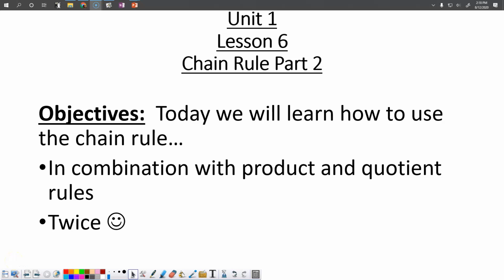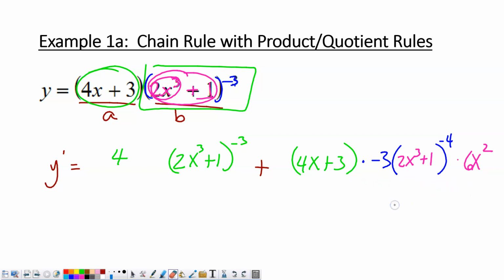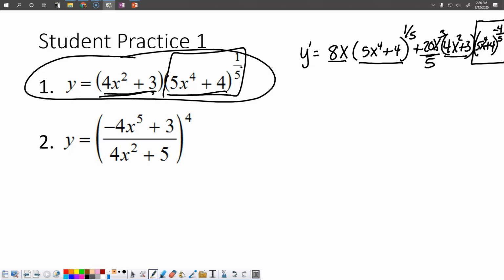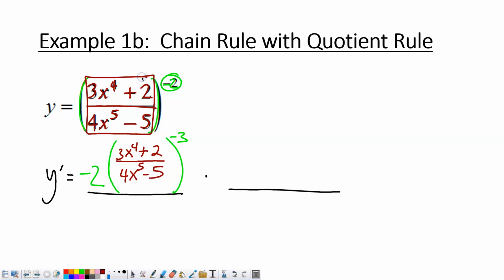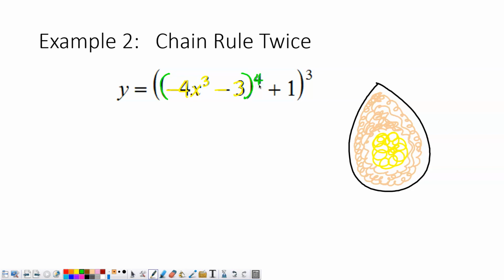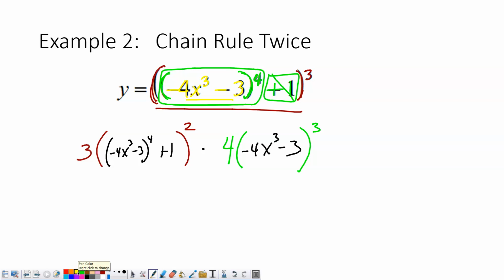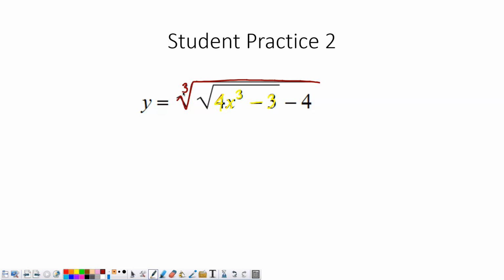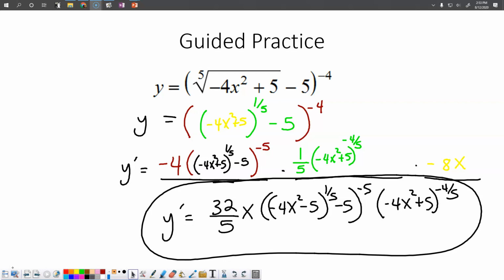Calculus Lesson 1.6 Chain Rule Part 2 20/21